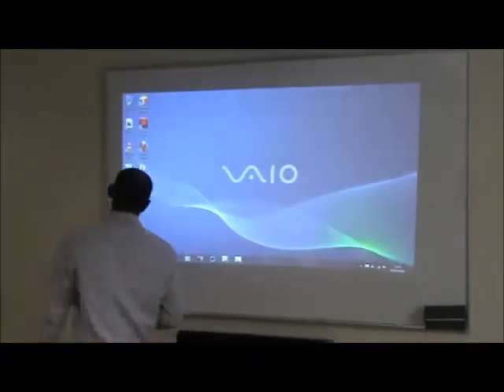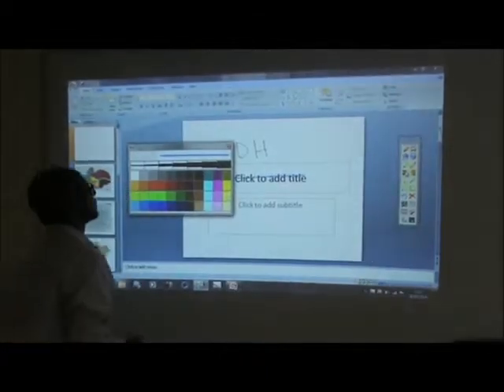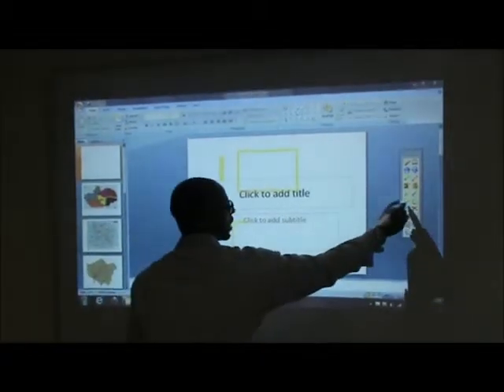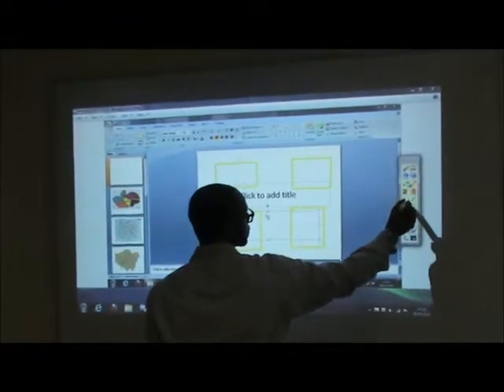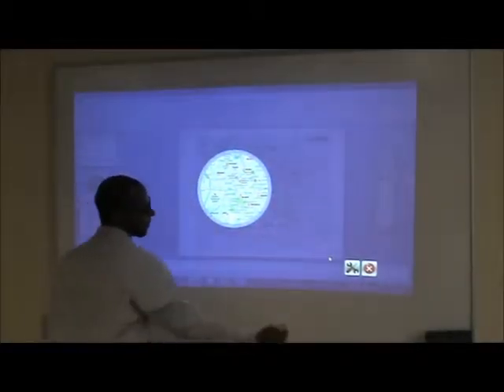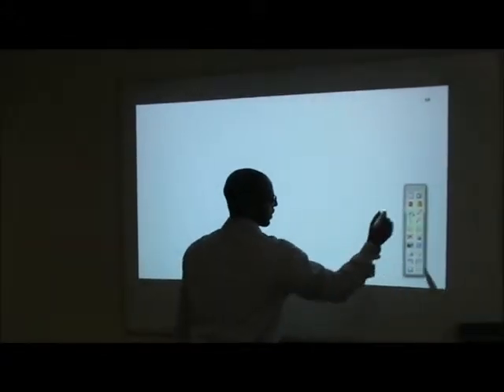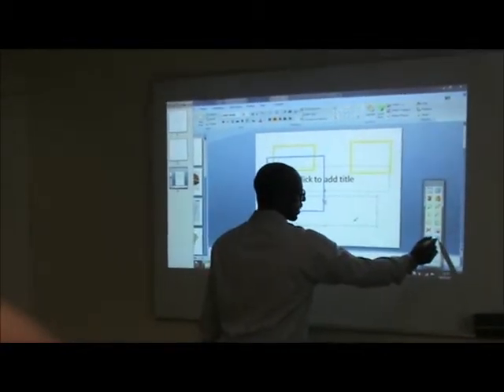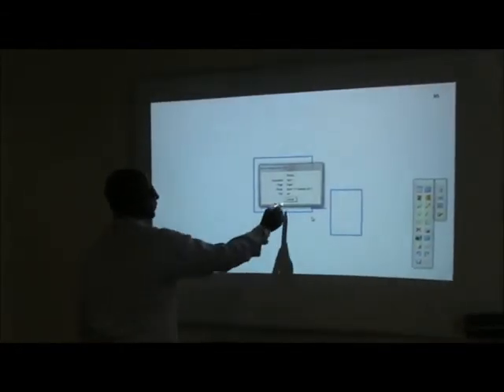Interactive White Board Tutorial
Learn how to use Foundation House Classroom Interactive Whiteboard and how to use the Pen to write and annotate presentations on the board.